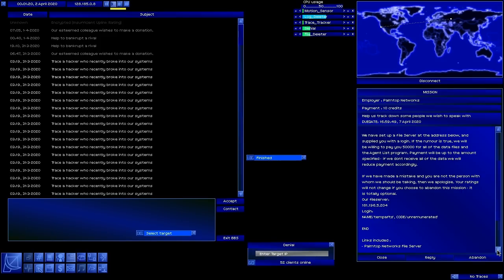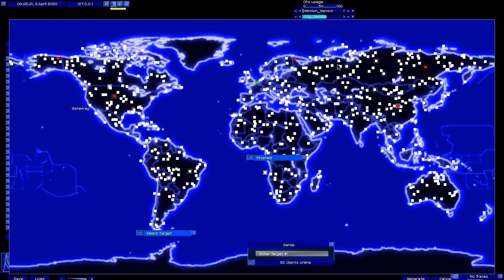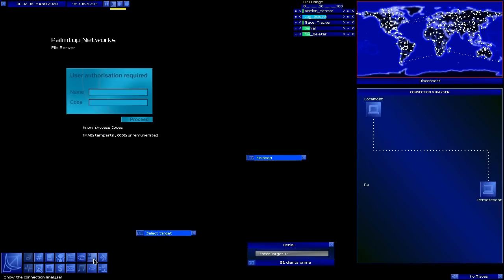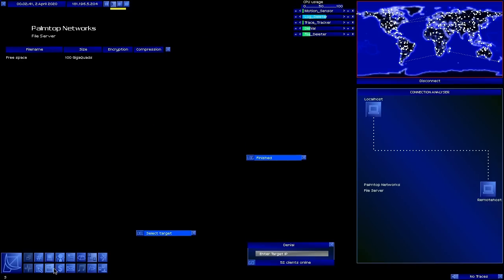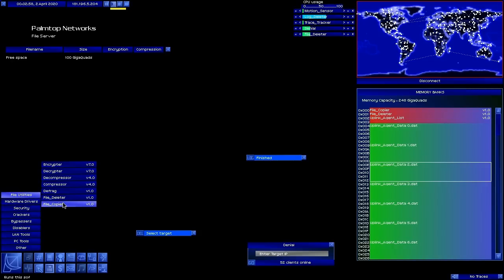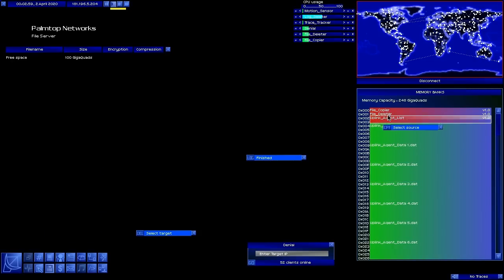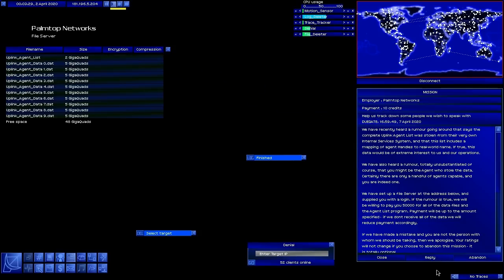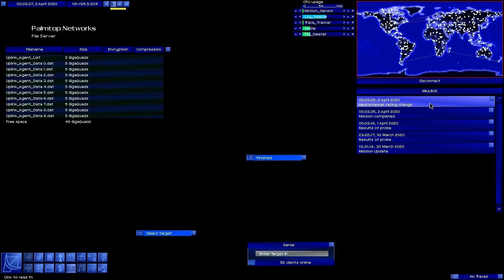Let's Play: Onlink - Part 24 - Mole Mission Finished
In this episode of Onlink I am completing what was started back in Part 13. Back in part 13 it was not possible to complete the Mole mission because the time required had not elapsed. Finally the time has come to see the fruition of what was done back then.

If you want to play Onlink or get more details on Onlink go and join their forum at

Version Information:

The 2.0-a7-45 x64 version. I tried the a8 versions but it crashed far too often. A7 is basically stable in comparison. Download links for the version I used are below.. The links were buried in the Onlink forums and are not available on the main download page.